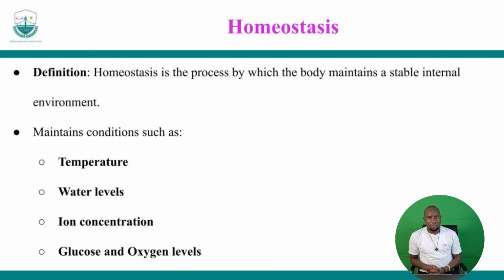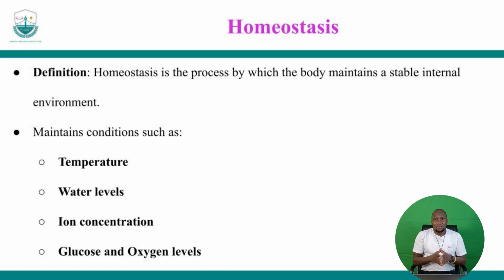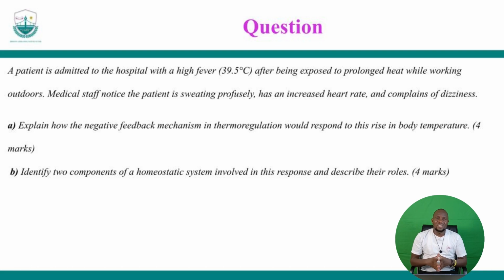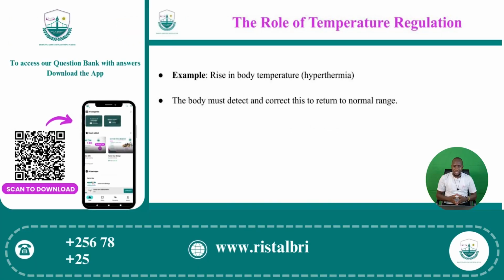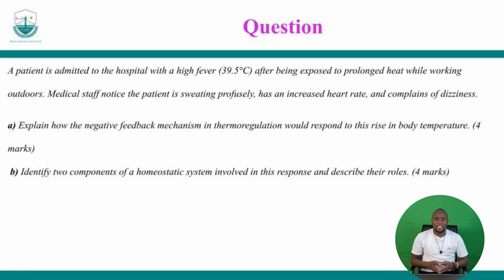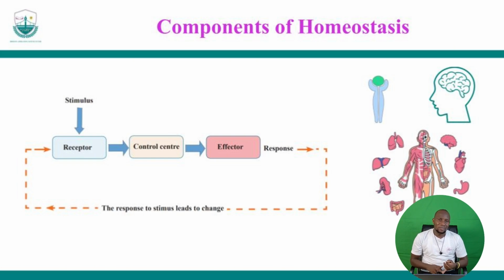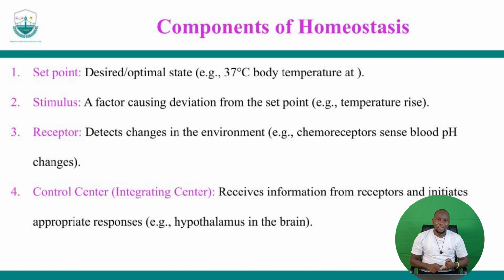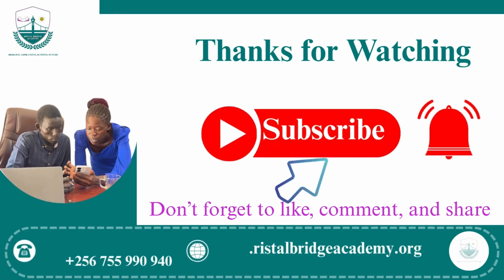Introduction To Homeostasis Questions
Introduction to Homeostasis Questions | Test Your Understanding!
Ready to challenge your knowledge of homeostasis? In this short interactive video, we introduce key questions and answers that cover the basics of homeostasis — the body’s ability to maintain internal balance.

X: @RistalBridgeAcademy